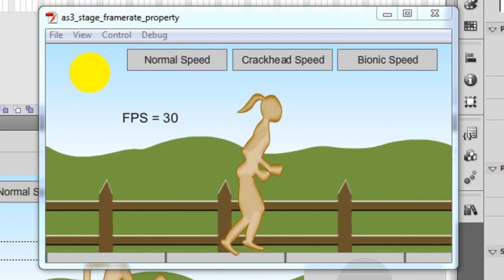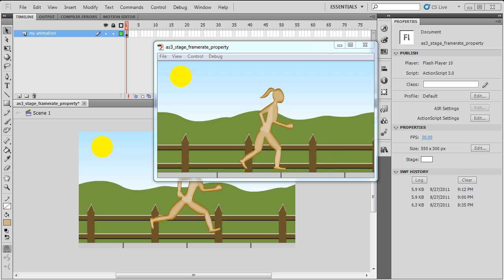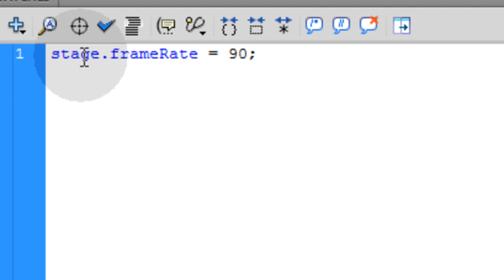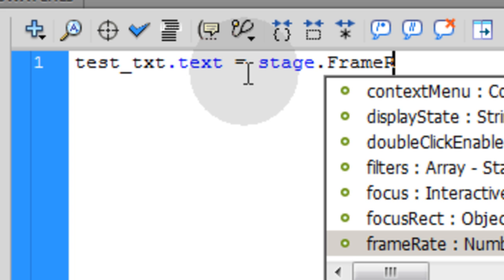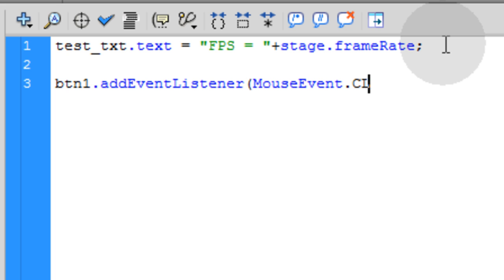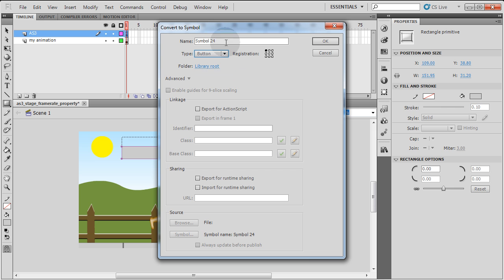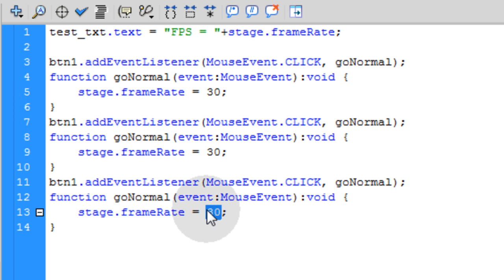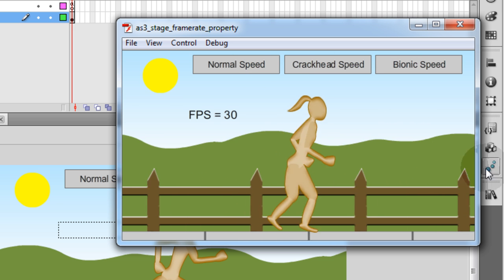Actionscript 3.0 Frame Rate Tutorial Script Flash to Speed or Slow Animations at Runtime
Use Actionscript 3.0 in Flash to script your animation frame rates to put the animation speeds under the control of the viewer.

stage.frameRate = 30;